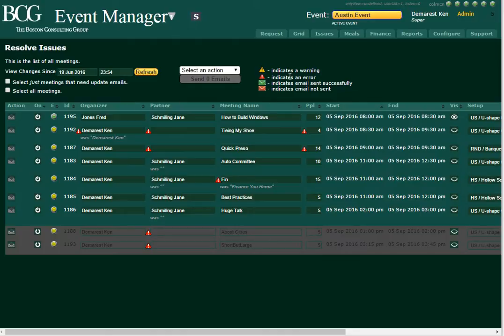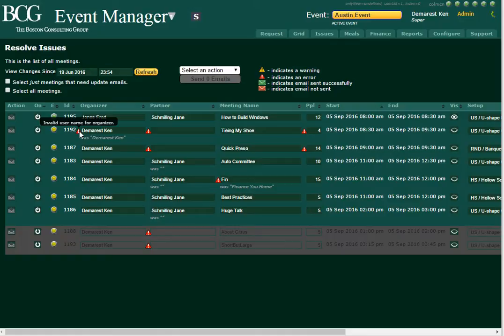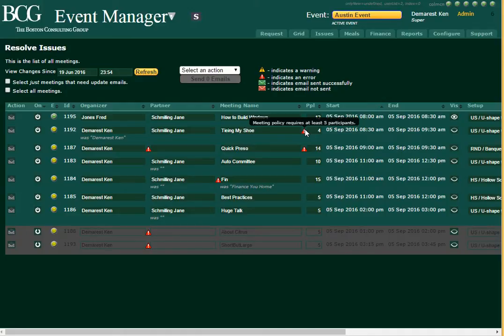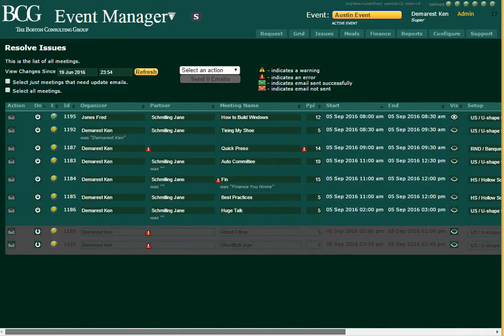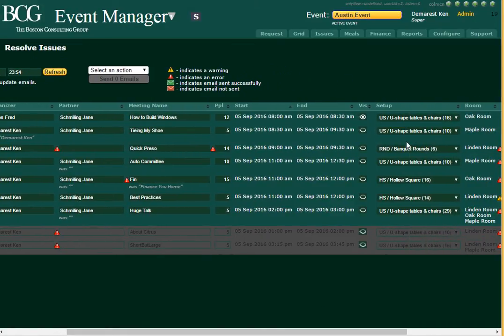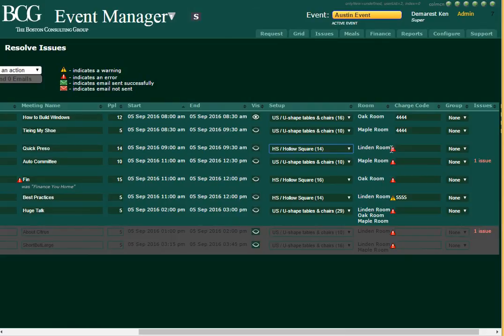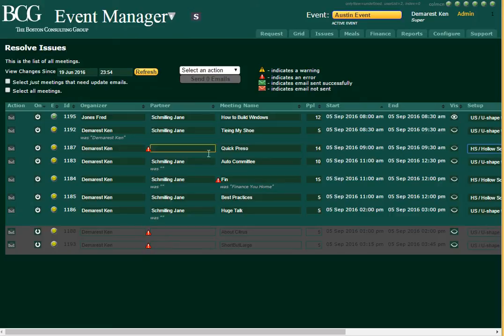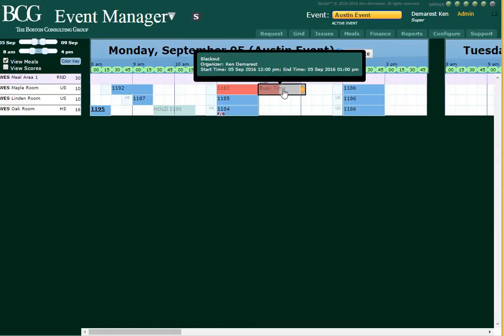Issues - 2 Detecting and Fixing Meeting Problems